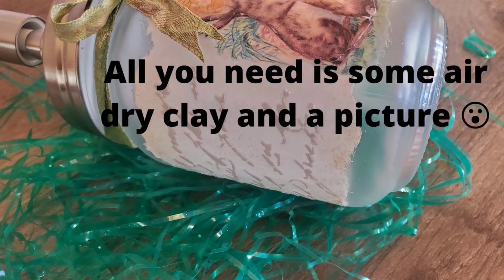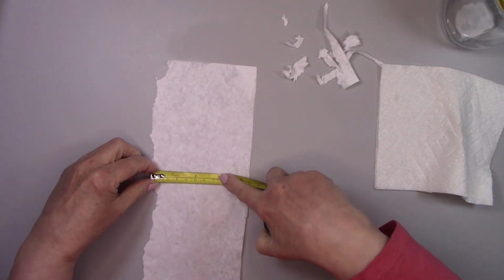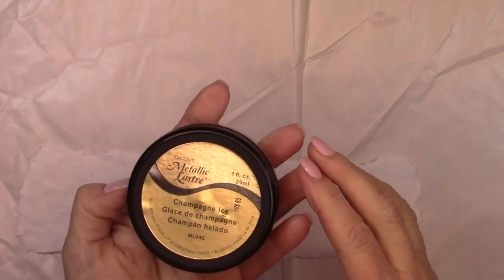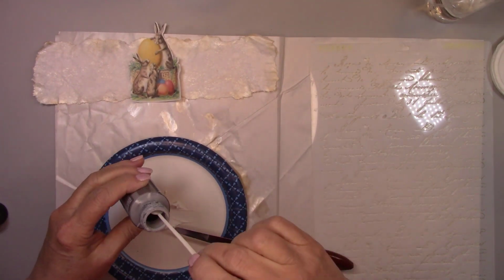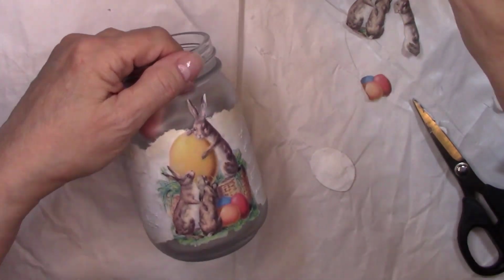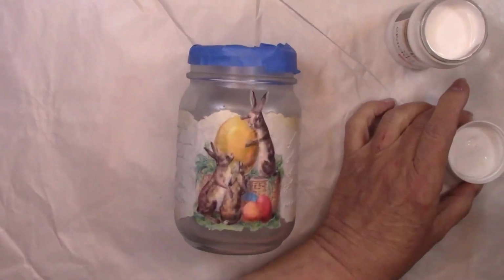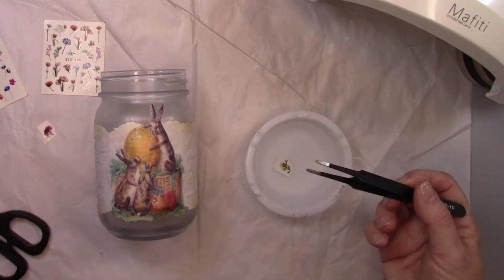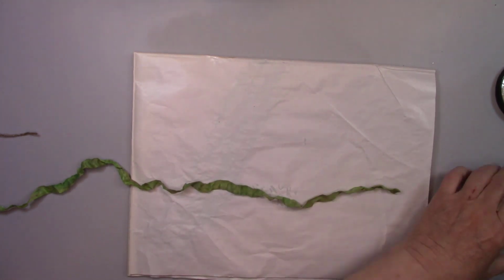How to do a 3D Decoupage Technique 🐰🐣🐥 (Easter Bunnies) (decoupage tutorial)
Easy DIY 3D decoupage Easter bunny tutorial 🐰🐣🐥  In this video I’ll be showing you how to make an Easter bunny soap dispenser, using easy DIY 3D decoupage techniques.  You can do these same techniques to make a plaque or canvas or something else. Let your imagination soar!

I’ll show you how to decoupage on a glass jar, how to create some amazing  3D effects using air-dry clay and how to make aged parchment paper.  It’s so easy and fun! And if you stick around until the very end, you’ll see how to make an aged vintage bow. Everything I use will be listed below in the “Supply List”

If you make this soap dispenser, or use this idea to make something entirely different, I’d really love to hear all about it, send me a comment. ❤ Which technique are you most excited about learning? The 3D clay effects, the decoupage, or making aged parchment paper from ordinary copy paper?

I love hearing from all of you, and I answer all of your comments!

Let me know what you personally, would like to see next. What you recommend could be my next video! 😍

    commission if you make a purchase at no additional cost to you.

Supply List:
Mason jar (Amazon)
Soap dispenser lid (Amazon)
Mod Podge (Amazon)
Matte spray sealer (Amazon)
Bunny picture
Champagne Ice wax rub (Amazon)
Crackle finish (2 step)
Stencil (Amazon)
Pre-mixed grout (Amazon)
Mica powder (brown) (Amazon)

Misc supplies: ribbon, paint, paper and fingernail decals